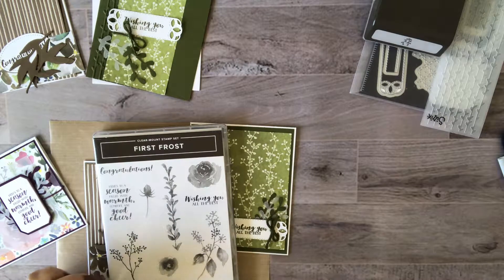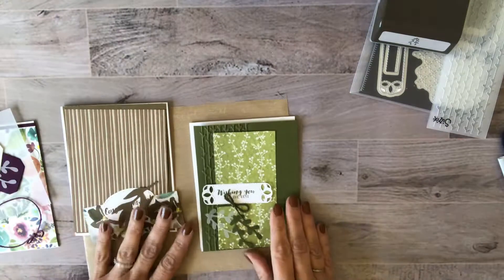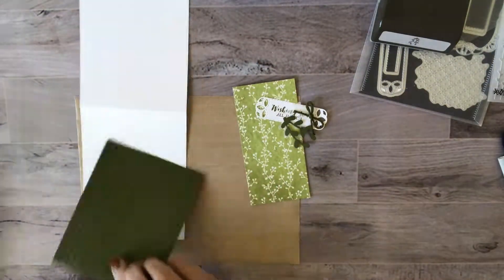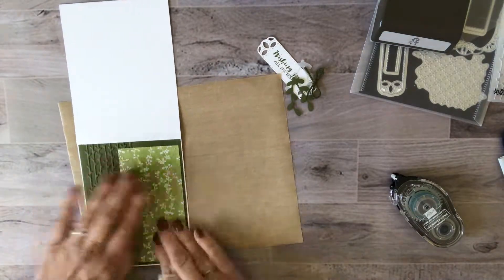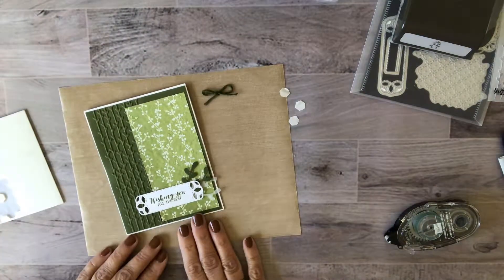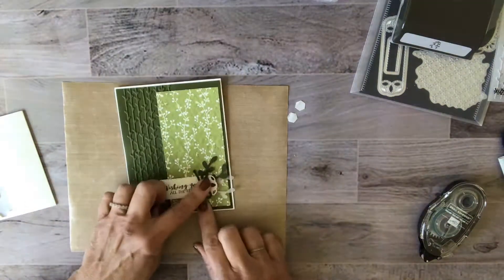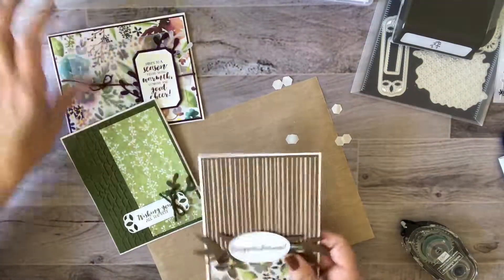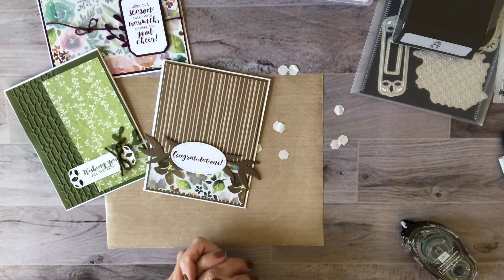LollyPop Paper... to go! October - Lori Pinto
- This is a video tutorial for the LollyPop Paper…to go! - October online class.
For all the details on my monthly class… to go!